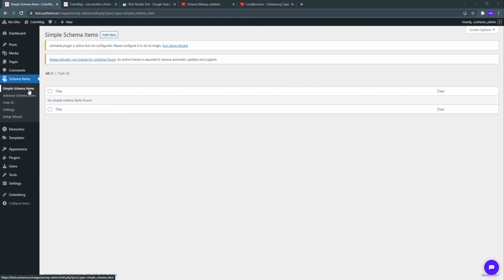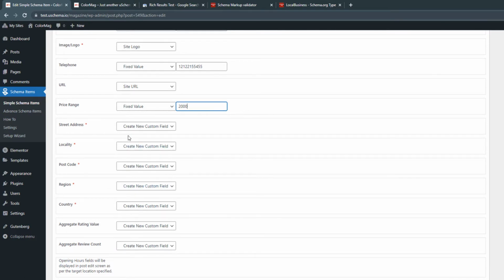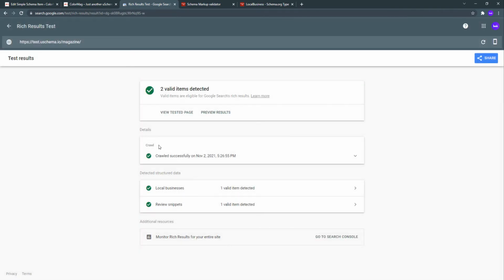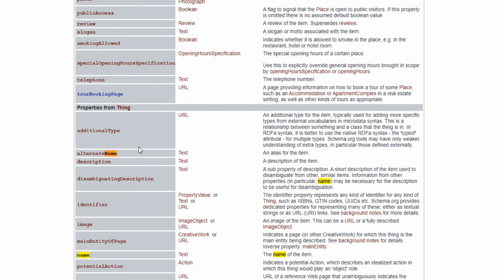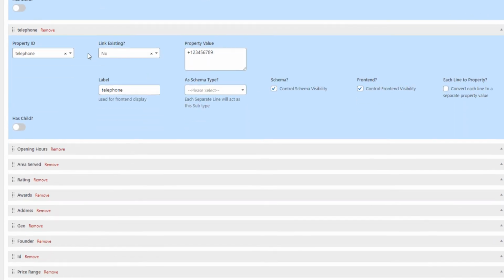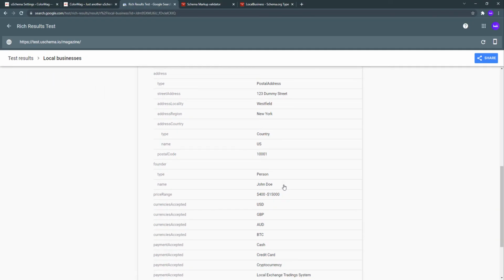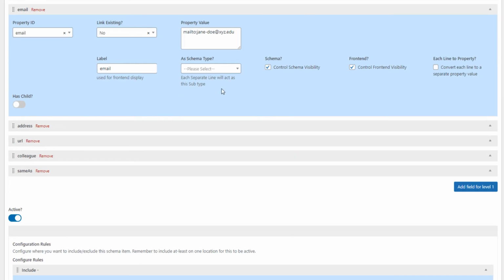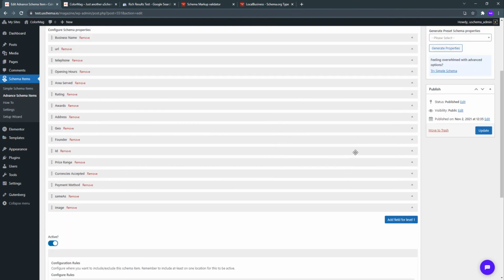Local Business Schema using Simple vs Advance schema items - uSchema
If you want to add the LocalBusiness Schema for your WordPress Website then in this video, I am going to show you how you can do that using the Simple Schema items and Advance Schema item.

You can add any property of LocalBusiness Schema type.

( a WordPress plugin to automate schema markup of any type).